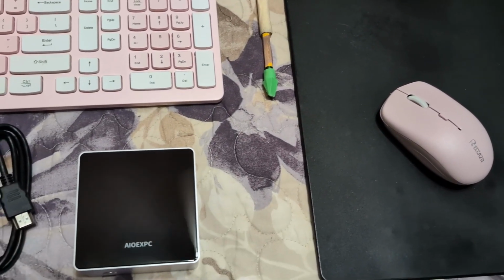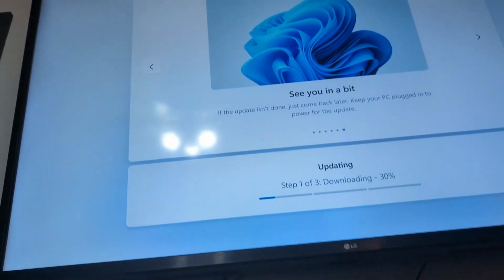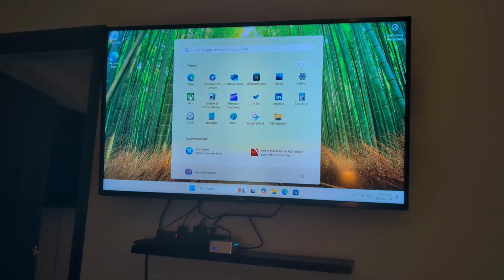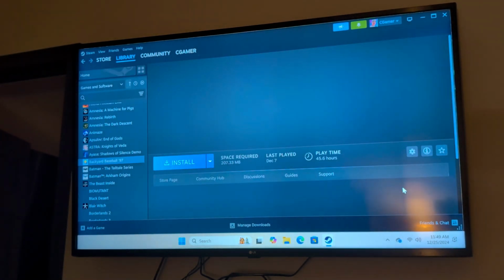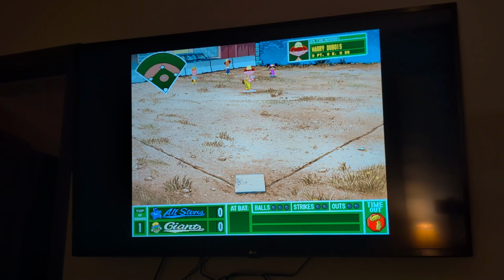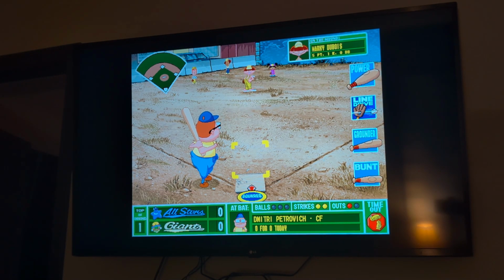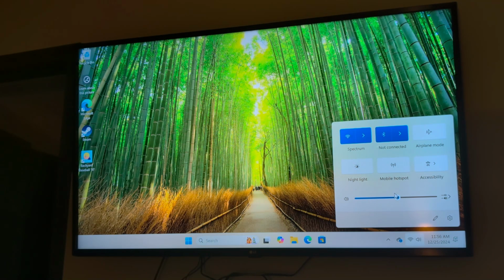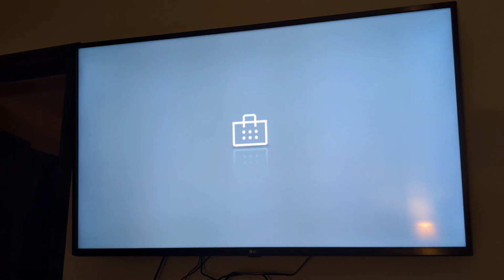I Built a Mini PC Setup in My Bedroom and Here's What Happened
Keyboard & Mouse Combo
AIOEXPC Mini PC
Game Controller